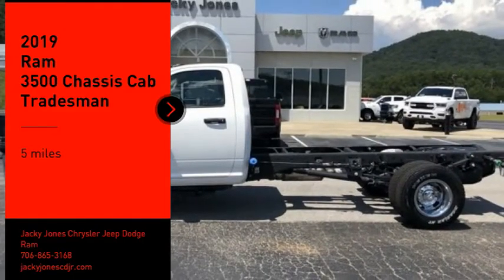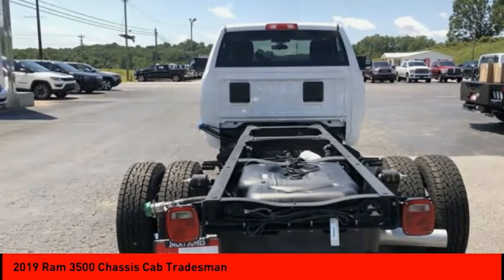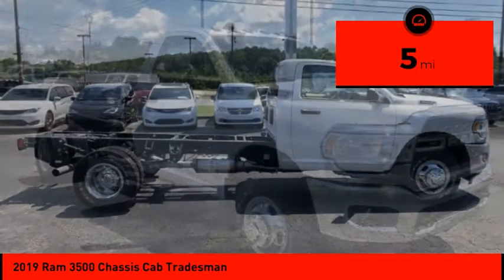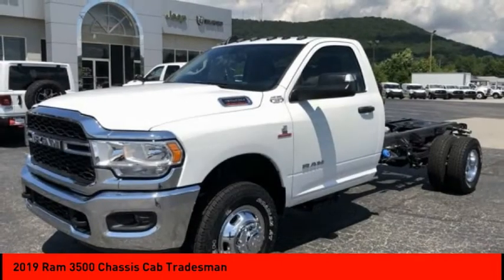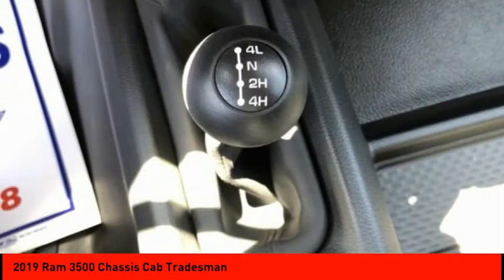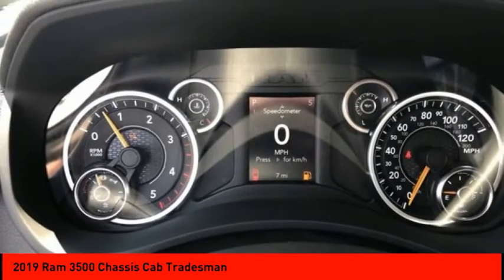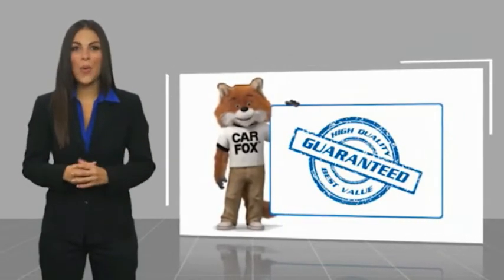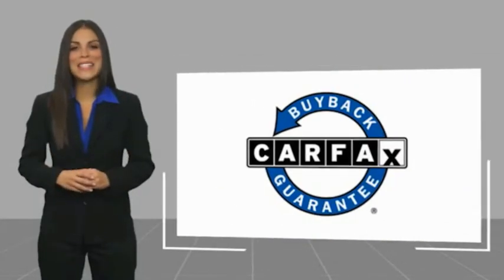2019 Ram 3500 Chassis Cab Cleveland GA 1127P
2019 Ram 3500 Chassis Cab Tradesman

Clean CARFAX. Bright White Clearcoat 2019 Ram 3500 Tradesman 167.5 WB 4WD Aisin 6-Speed Automatic Cummins 6.7L I6 Turbodiesel PASSED DEALER INSPECTION.Jacky Jones Chrysler Dodge Jeep Ram of Cleveland truly has every one of your automotive needs covered. The only question left now is how we can best serve you. Or, stop by and see us in person at 2840 Highway 129 South Cleveland, Georgia today. Recent Arrival!